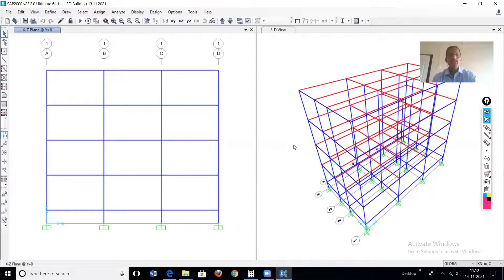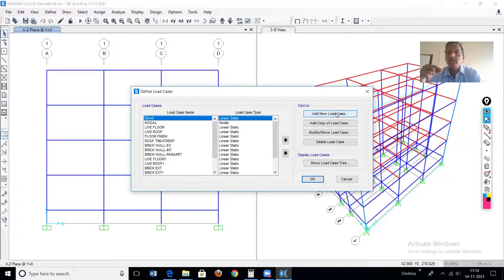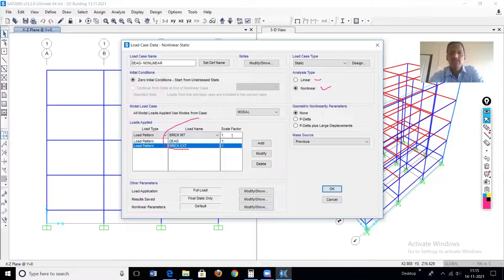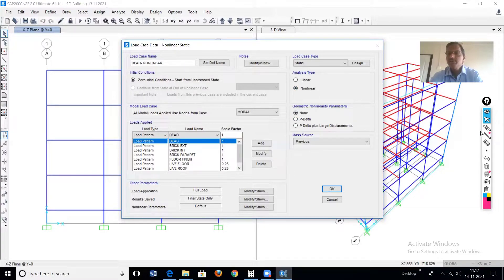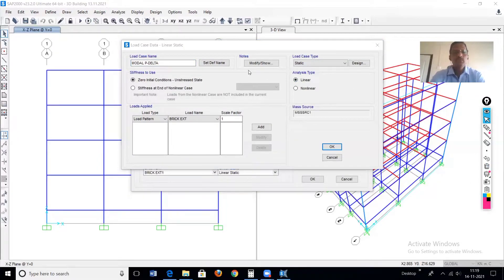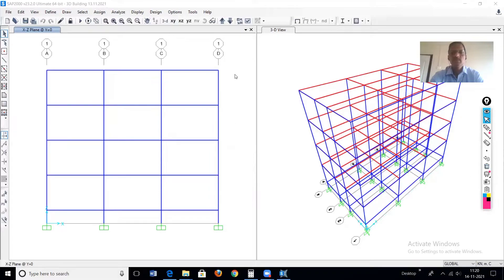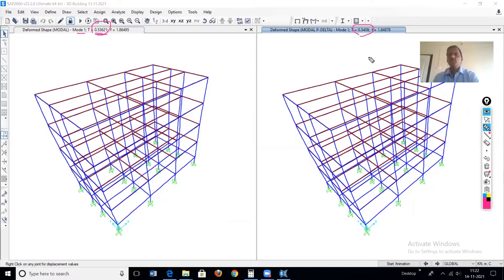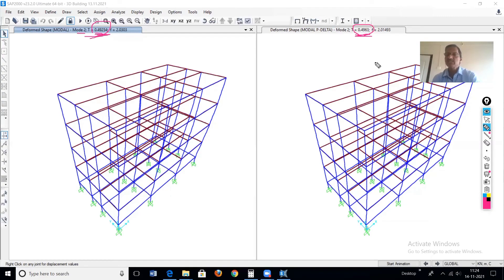P Delta for 3D frame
P-delta analysis in SAP2000 is demonstrated for 3_D RC building